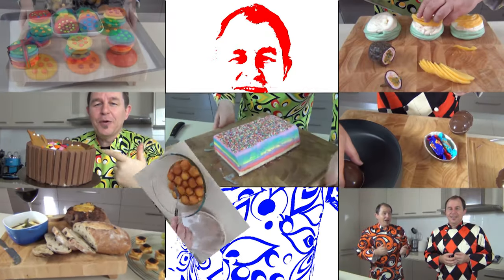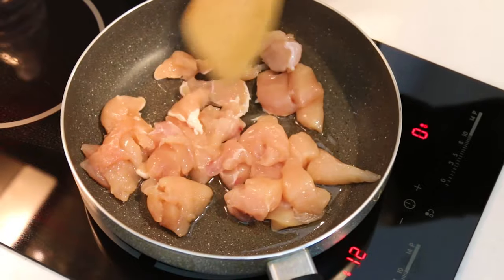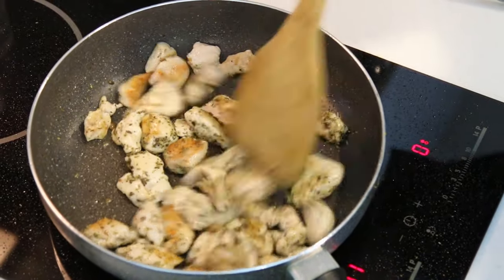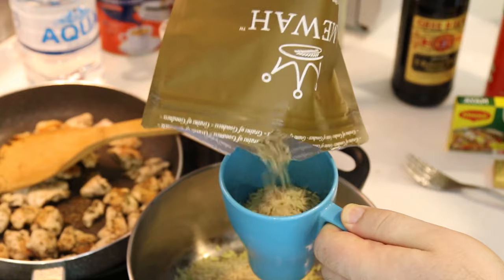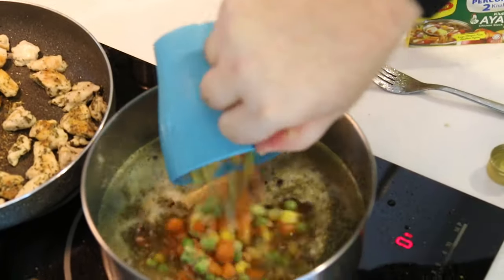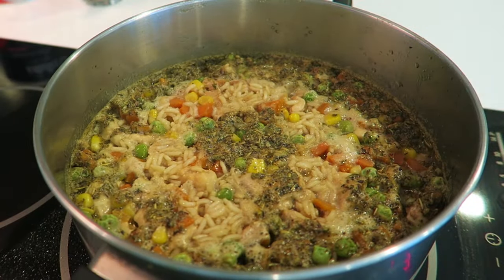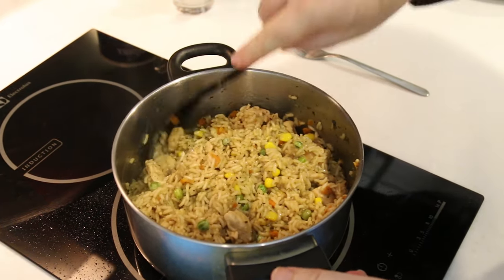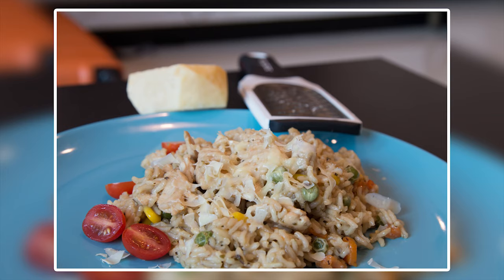EASY CHICKEN RISOTTO - Student Meals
Making an easy Chicken Risotto in a kitchen with very little appliances. Great for Students as its super easy and quick to make.

KITCHEN GEAR
My Knives
Invest in some Scales.
My Favorite Hand Held Mixer
My go to Stand Mixer
I love these Zoku Molds
Food Color Gels that give an intense colour

Ingredients are written Below.
but truly just a like will do 🙃💕

10oz / 300g of Lean Chicken (I used Chicken Fillets)
1 tablespoon of Cooking Oil
A Pinch of Salt
A good sprinkle of Pepper
1 dessert spoon of Dried Mixed Herbs
2 tablespoons of Olive Oil
1.5 cups of Rice (I used Brown Rice)
3 cups of Water
2 cubes of Chicken Stock
2 teaspoons of Mixed Dried Herbs
2 tablespoons of Light Soy Sauce
1 cup of Frozen Mixed Vegetables
1 tablespoon of Olive Oil orSesame Oil
Parmesan Cheese to serve (Optional)

Gently simmer for 25 minutes

Music wanted!!!